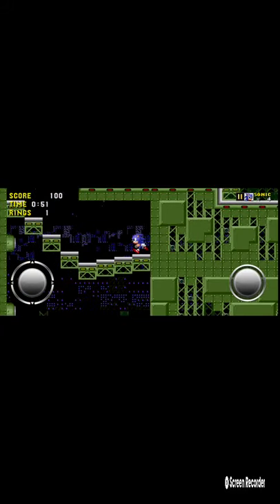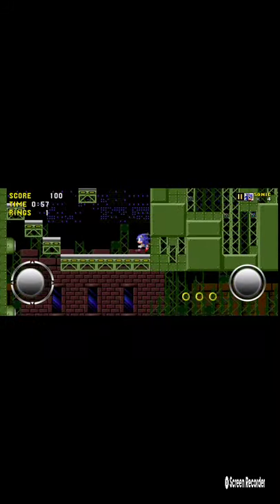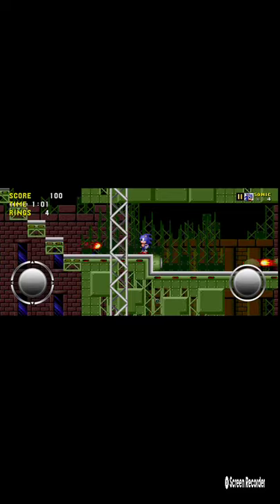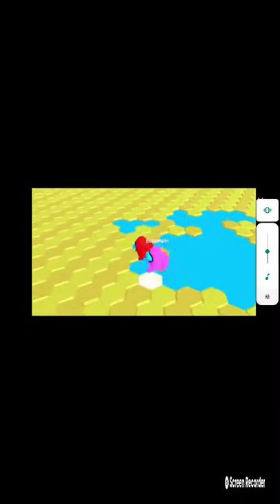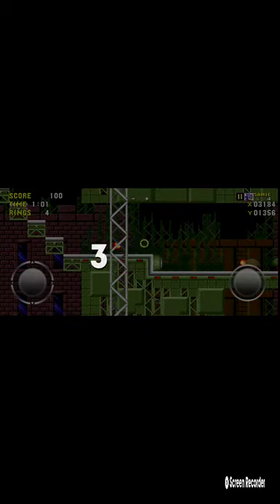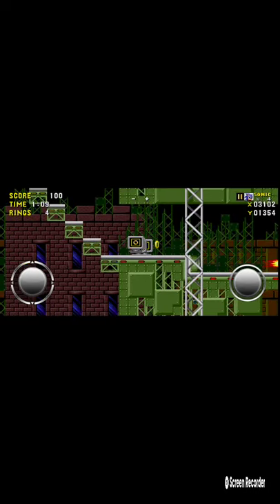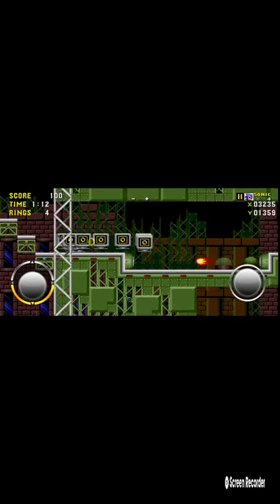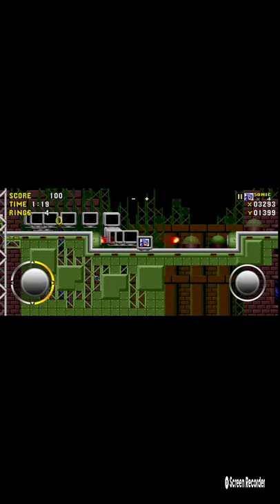Sonic 1 playthrough episode 15 goodbye old and hello new